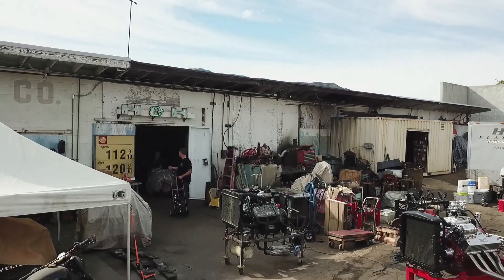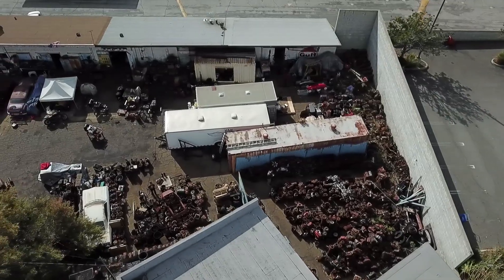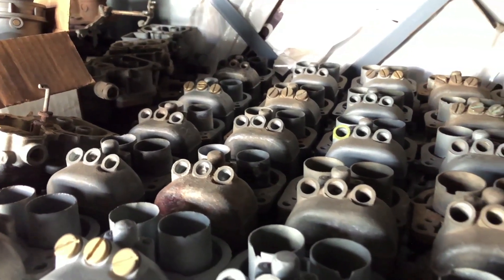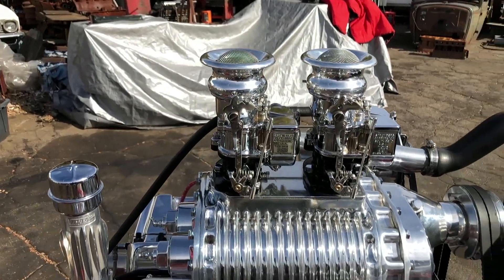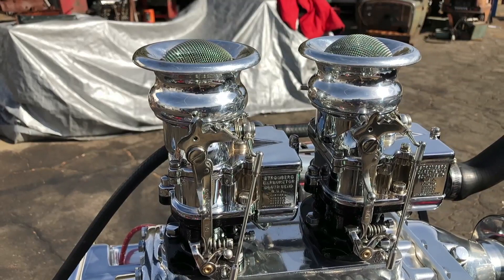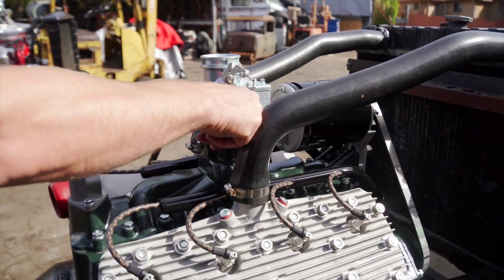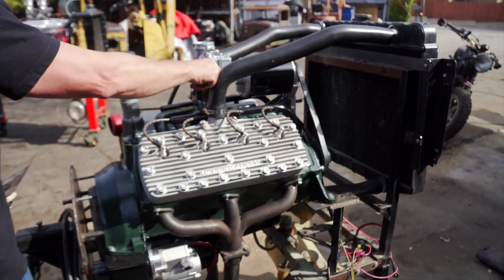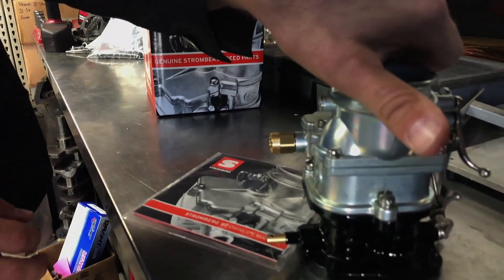A message from H&H Flatheads | Stromberg Presents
Mike Herman at H&H Flatheads in La Cresenta, CA is one of the word's best known and respected flathead Ford engine builders. Here's what he has to say about genuine Stromberg carburetors.

Filmed and edited by Piero De Luca for Stromberg Speed Parts.